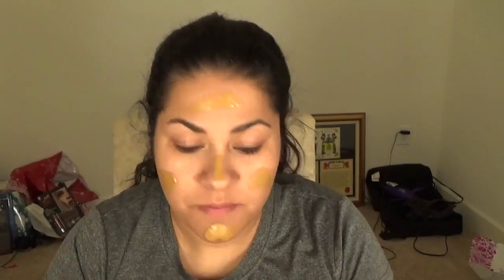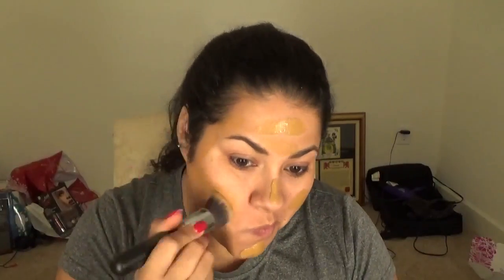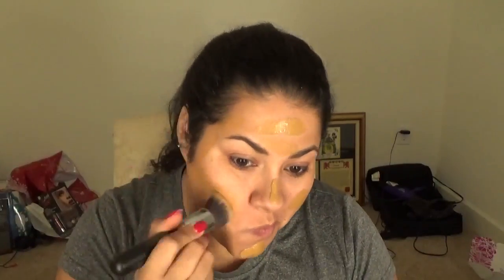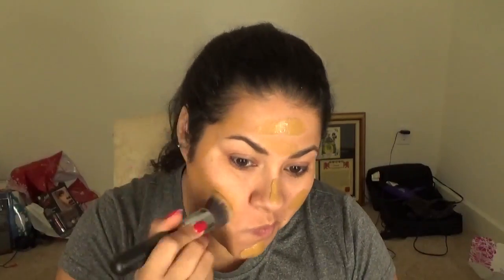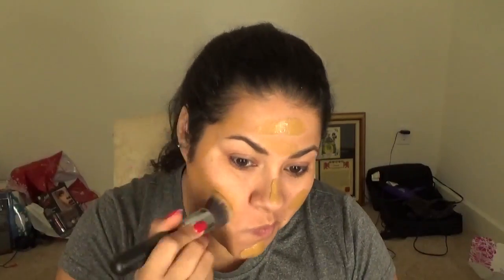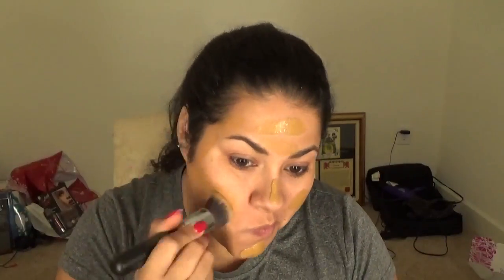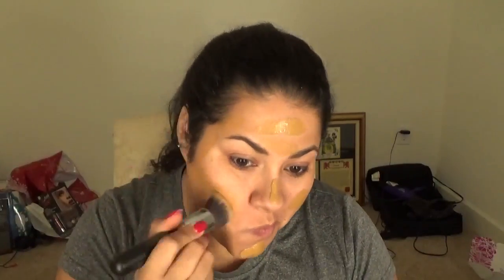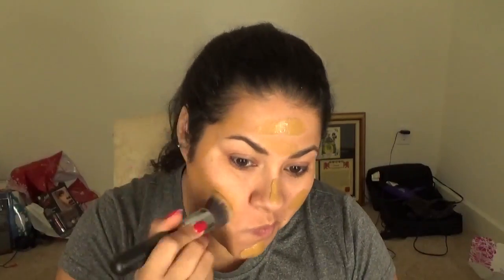Colourpop new ultra matte lip swatch & tutorial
sizzlyauer

sizzlyauer

childbirthoptio

PRODUCTS MENTIONED:
NYX pore filler
Loreal Infalliable 340
Morphe M439
Maybelline Age rewind Brightening Eraser concealer
NYX HD translucent powder
Signa F45
Colourpop Bronzer Happy Hour
Colourpop Blush/Bronzer Swift
Colourpop Blush Rain
Colourpop Electric Slide
Colourpop Where the light is
Colourpop Cornelius Kathleen Lights
Colourpop Kathleen Lights shadow
Colourpop Blaze Kathleen lights
Colourpop Glow Kathleen lights
Colourpop Birthday Girl
Colourpop Roulette
Morphe E27
Colourpop Gel liner in Swerve
Maybelline gel in Blackest Black

Swatches:
Badhabits
More Better
Beeper
Chilly Chill
Scourge
Teeny Tiny
Silhouette

Hi I'm Sizzly Auer from Cyber Beauty by Sizzly on YouTube. I am a professional makeup artist. I post makeup tutorials and makeup reviews on all different holidays and themes.

This video is about Colourpop new ultra matte lip swatch & tutorial